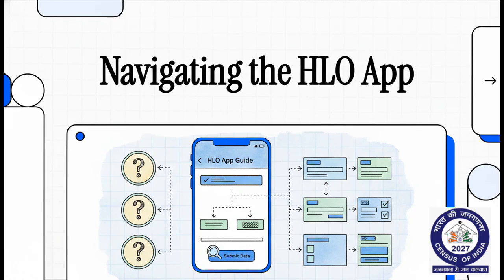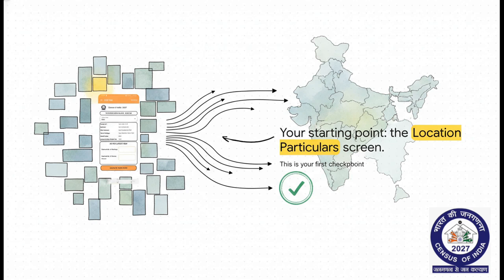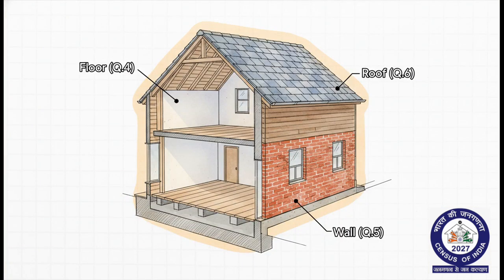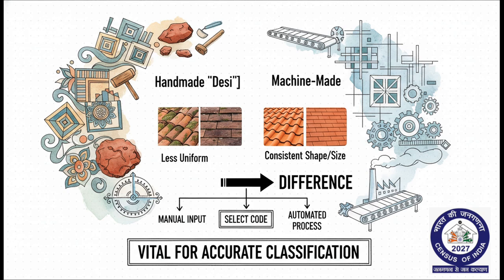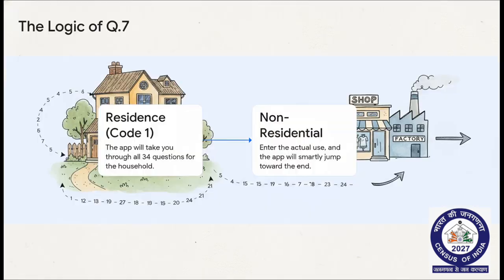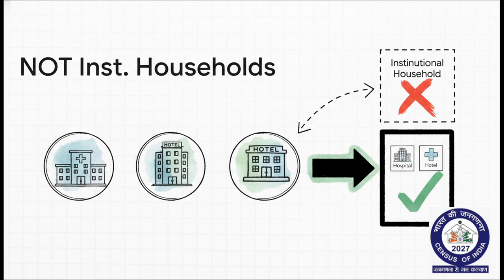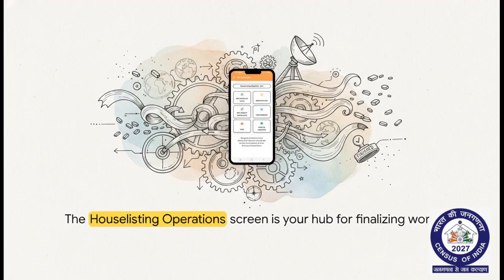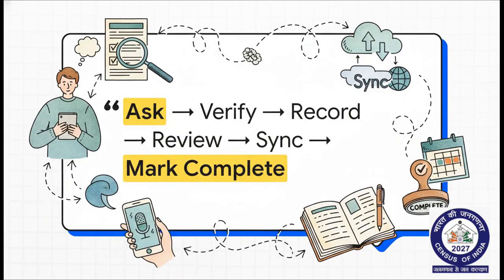Important Census 2027 HLO App Question Guide Help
Census 2027: HLO Phase 1 Quick Guide House listing and Housing Census (मकान सूचीकरण और मकानों की गणना)
यह जनगणना का पहला चरण है जो अप्रैल 1 से सितंबर 30, 2026 तक चलेगा। यह पूरी तरह से Digital Census है, जिसे मोबाइल ऐप के जरिए पूरा किया जाना है।

🔑 Important Decision-Making Questions (महत्वपूर्ण सवाल)फील्ड में काम करते समय और ऐप में डेटा भरते समय इन 33 सवालों में से मुख्य बिंदुओं पर ध्यान देना जरूरी है:

📱 HLO Mobile App: Key Features & Tips
(ट्रेनिंग टिप्स)ऐप का उपयोग करते समय इन बातों का विशेष ध्यान रखें:
Offline Mode: ऐप डेटा को ऑफलाइन सेव कर सकता है, लेकिन Sync करने के लिए नेटवर्क जरूरी है।
Geotagging: मकान की लोकेशन (Lat/Long) मार्क करते समय सुनिश्चित करें कि आप उसी स्थान पर मौजूद हैं।
Validation Rules: ऐप गलत डेटा (जैसे- गलत उम्र या बेमेल संख्या) पर एरर दिखाएगा, उसे मौके पर ही सुधारें।
Self-Enumeration: यदि परिवार ने खुद ऑनलाइन फॉर्म भरा है, तो उनका Reference Number लेकर डेटा सिंक करें।

"Census 2027: पहली डिजिटल जनगणना - ऐप चलाने का सही तरीका!"
 "31 से बढ़कर अब 34 सवाल - क्या बदला है?" (What's new in 34 questions).

"डेटा की शुद्धता (Accuracy) ही जनगणना की सफलता है।
 ऐप में 'Condition of House' भरते समय जल्दबाजी न करें, भौतिक रूप से देखकर ही विकल्प चुनें।"